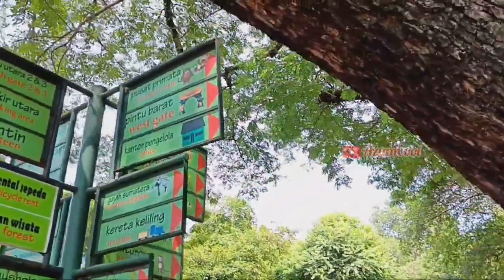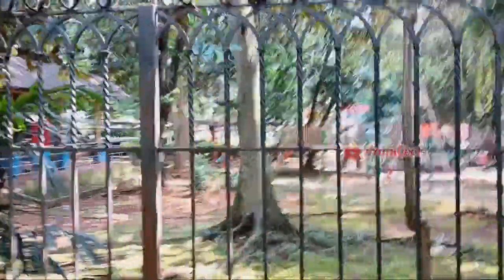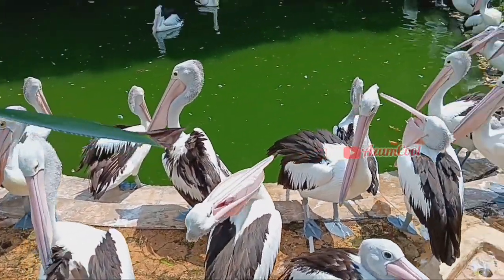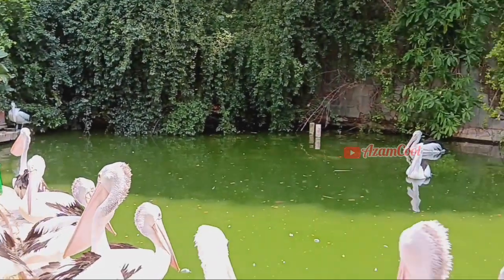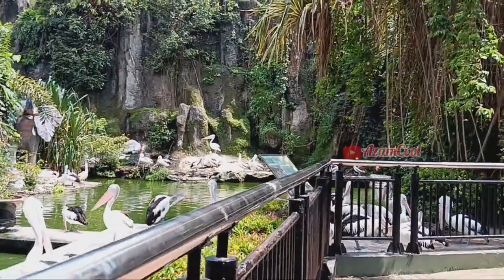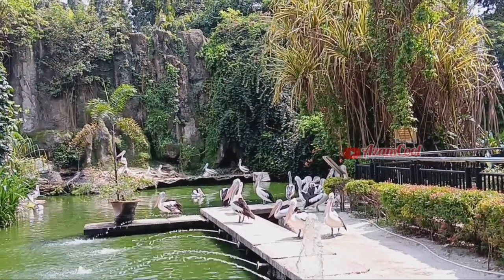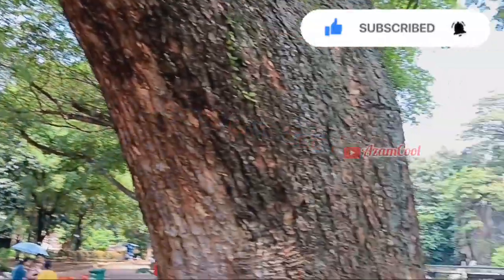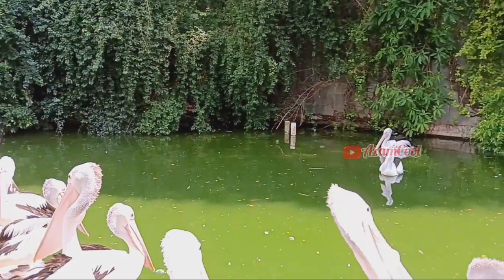Eksplore Burung Pelikan Timor @AzamCool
Assalamualaikum.

hello teman temanku,, video ini tentang eksplore kolom burung plikan yg berlokasi di Taman Margasatwa Ragunan,penasan seperti apa simak videonya sampai selesai yaah..

terima kasih banyak

semoga videonya bermsnfaat dan terhibur yaah..🥰🙏